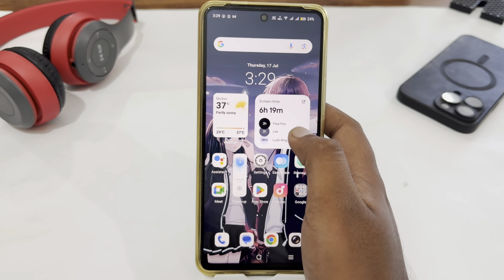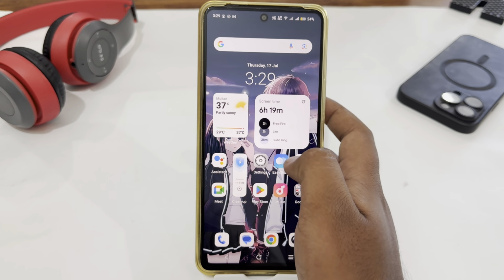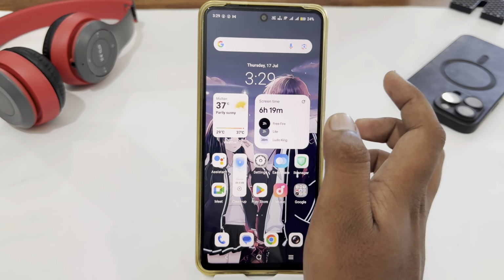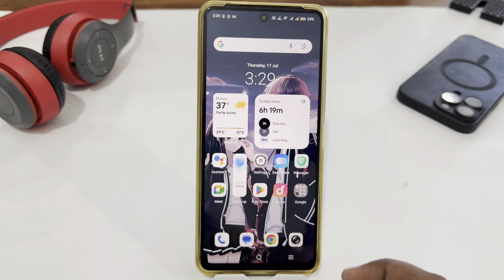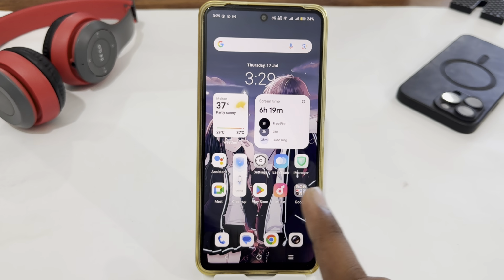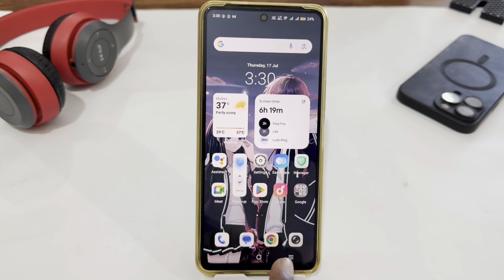How to Change Back Button Position on Vivo (2025 Guide)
Tired of the default back button placement? Here’s how to swap navigation buttons (Back ↔ Recent Apps) for easier one-handed use!

📱 Step-by-Step Guide
1️⃣ Enable Navigation Buttons (If Using Gestures)
Go to Settings  System Navigation

Select "Navigation Buttons" (instead of gestures)

2️⃣ Swap Back & Recent Apps Buttons
In Settings  System Navigation, look for:

"Button Layout" (Funtouch OS)

"Button Order" (OriginOS)

Choose:

"Back on Left" (Default)

"Back on Right" (Swaps positions)

⚡ Pro Tips
✔️ No option? Some Vivo models (like OriginOS) don’t allow swapping—use gestures instead.
✔️ Prefer gestures? Try "Swipe from Sides" in System Navigation for a button-free experience!

🔄 Reset to Default
Repeat steps and select original layout.

📱 Supported Models
✔️ Vivo V/X/Y Series (Funtouch OS 10+)
✔️ iQOO Phones (Check for "Button Layout" in settings)

⚠️ Note: Newer Vivo models (OriginOS) may prioritize gesture navigation over button swapping.

✅ No root/apps needed
✅ Works on most Vivo phones
✅ 30-second setup
Need model-specific help? Ask in comments! 🛠️